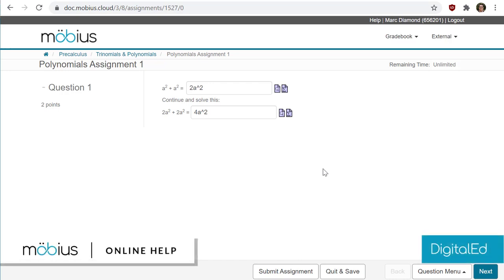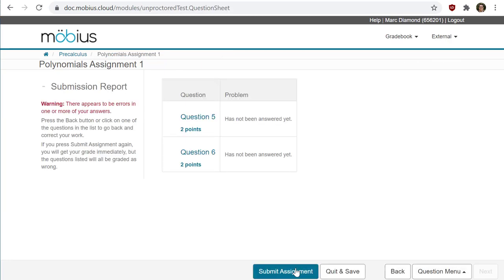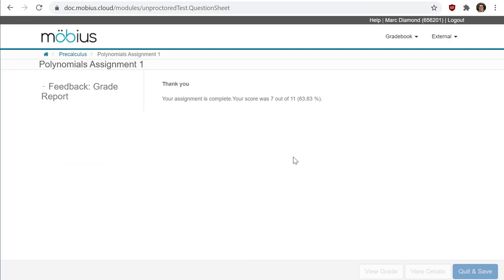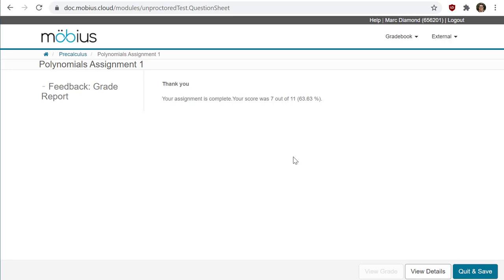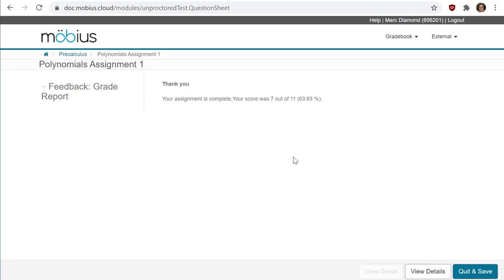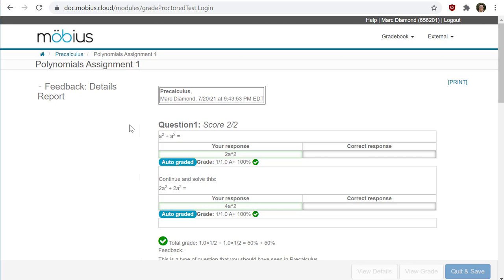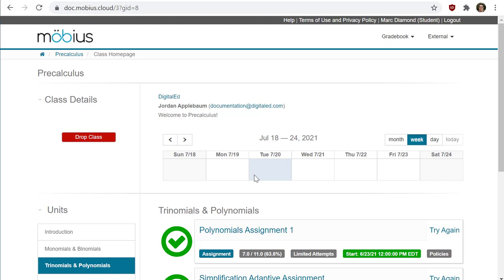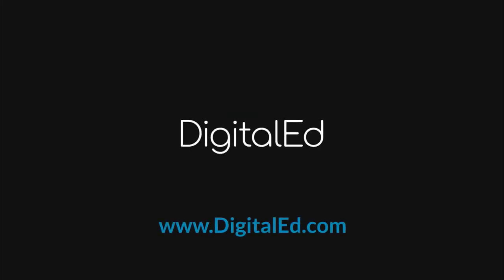Submit an assignment | Möbius Video Guides by DigitalEd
Learn how to submit a Möbius assignment with this step-by-step video!

where you can read the “Submit an assignment” help topic